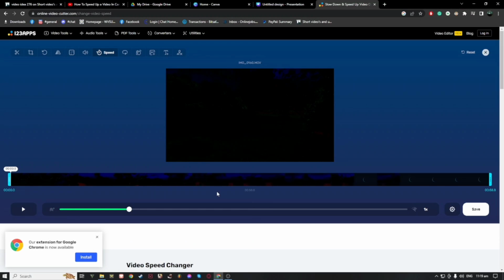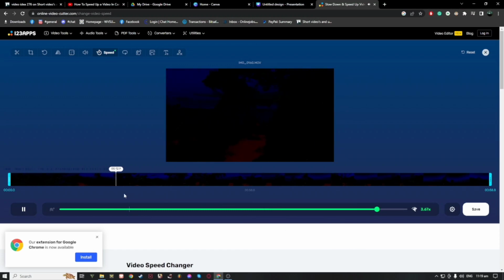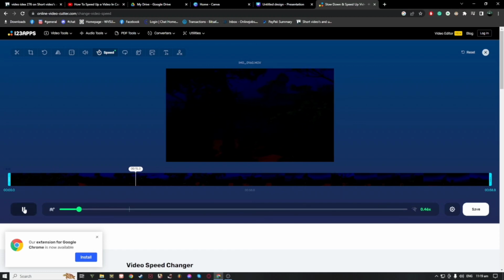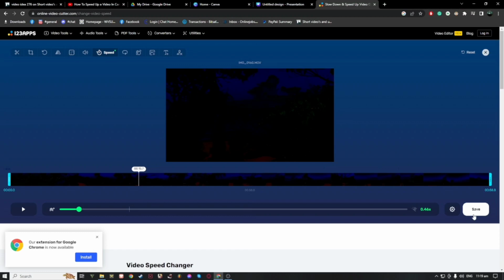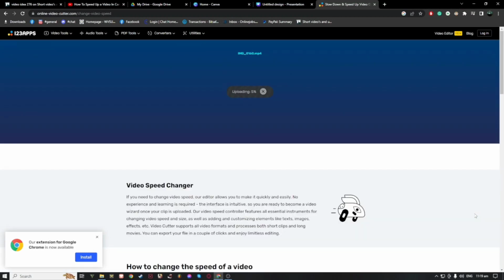How to Speed Up a Video in Canva for Beginners - Step-by-Step Tutorial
Looking to add some excitement to your videos? Learn how to easily speed up your videos in Canva with our beginner-friendly tutorial! Whether you're a content creator, marketer, or social media enthusiast, this step-by-step guide will help you master the art of video editing in Canva.

In this comprehensive tutorial, we'll cover everything you need to know to speed up your videos in Canva, even if you're new to the platform. You don't need any prior video editing experience to follow along and create impressive, fast-paced videos that capture your audience's attention.

Whether you want to create captivating social media content, engaging promotional videos, or informative tutorials, Canva's video editing features have got you covered. With our easy-to-follow guide, you'll unlock the potential to create high-quality, dynamic videos that leave a lasting impact.

Watch our tutorial now and unlock the potential of Canva's video editing features. Transform your videos into captivating, fast-paced creations that engage and entertain your audience. Elevate your video content with Canva and start creating impactful videos today!